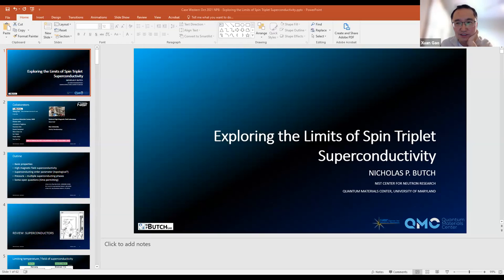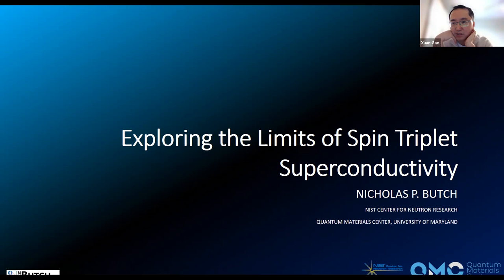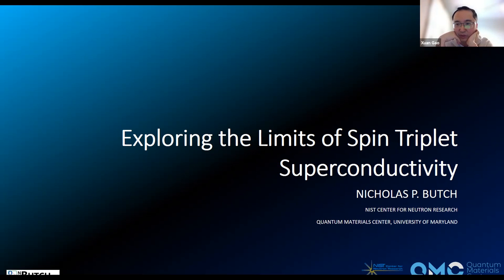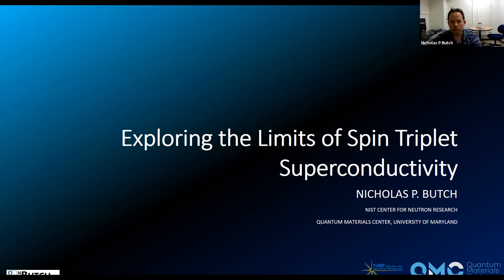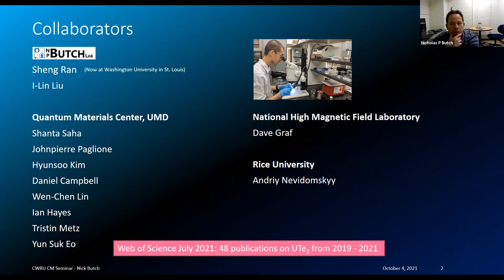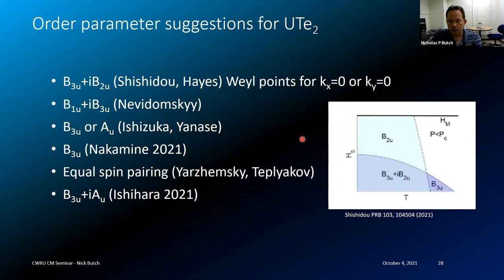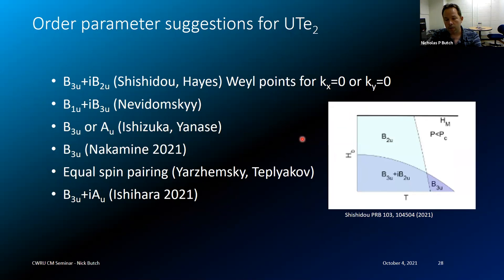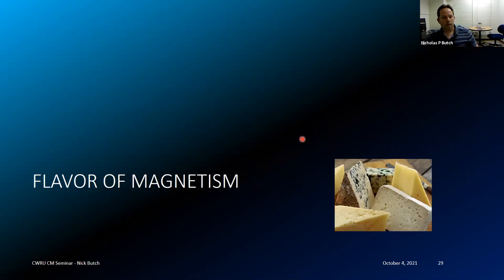Exploring the Limits of Spin Triplet Superconductivity | Nicholas P. Butch (NIST)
Condensed Matter Seminar (October 4, 2021), Department of Physics, Case Western Reserve University (Host: Xuan Gao).